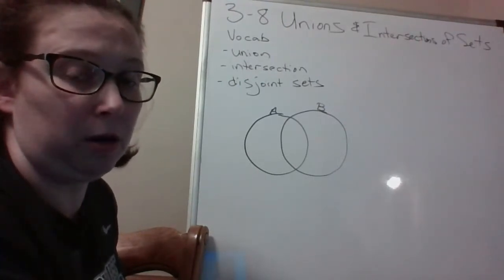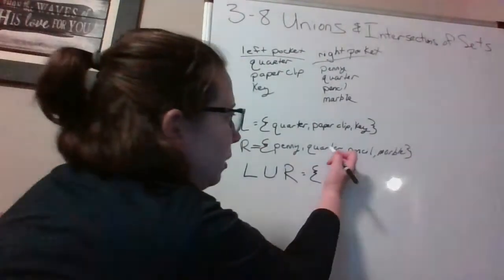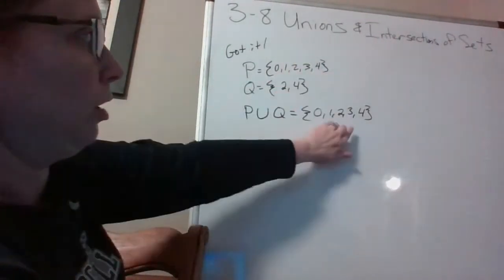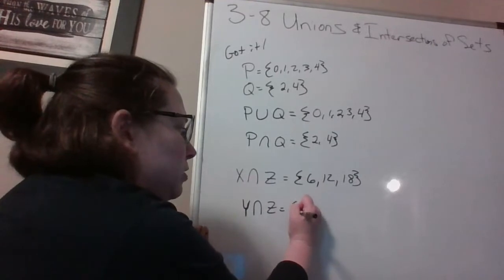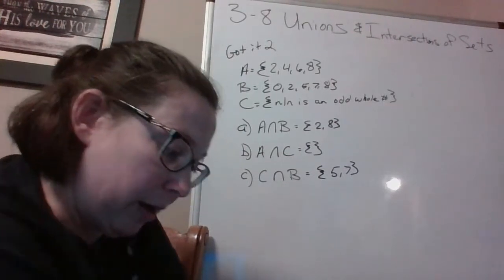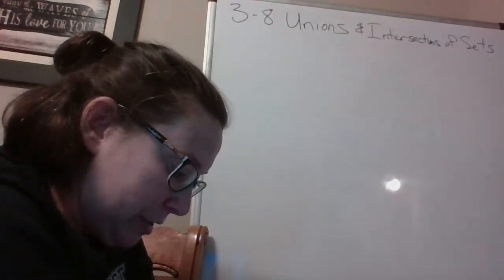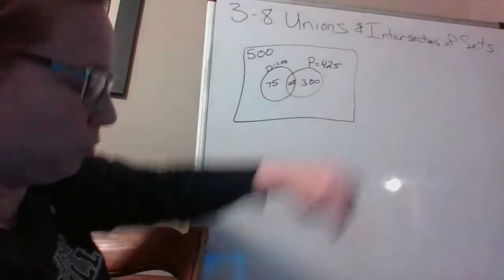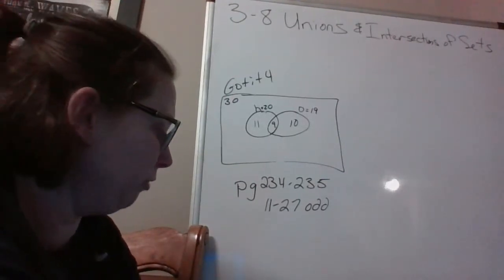Math 8-2 ~ 3-8 Lesson